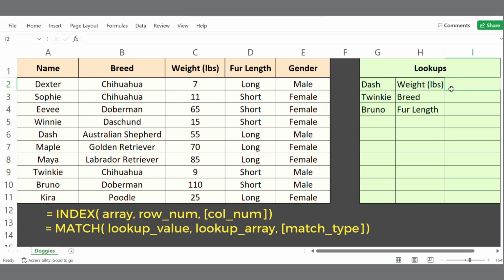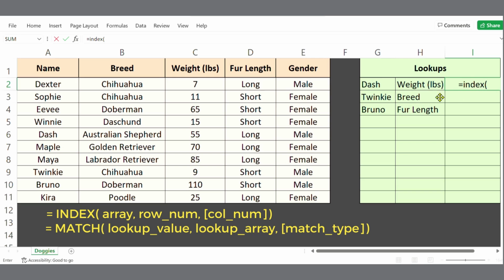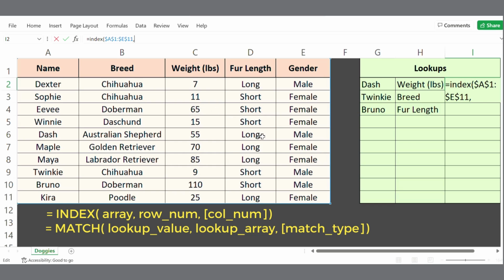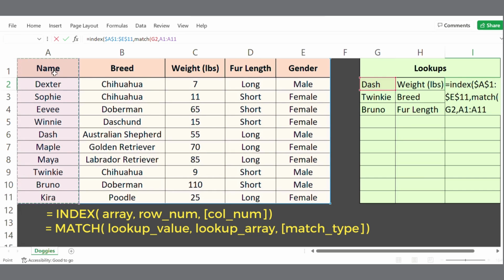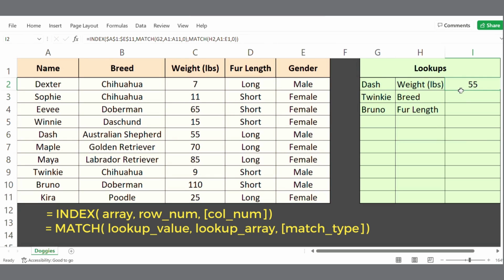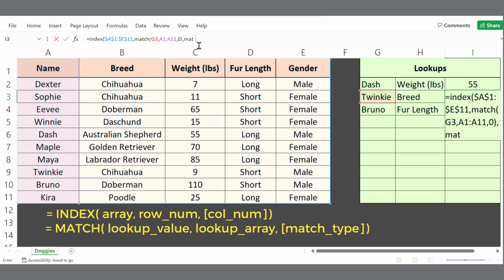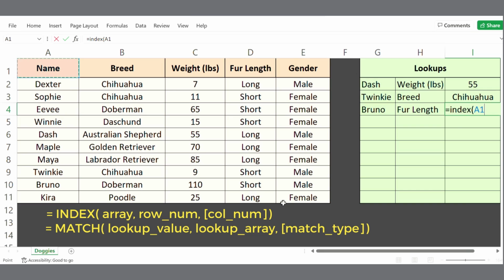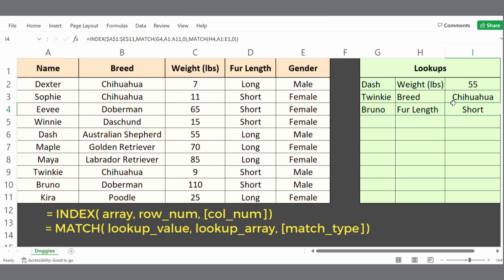How to use INDEX MATCH in Excel | 2-Minute Tutorial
In this video, we discuss how to use the INDEX and MATCH functions in Excel. This quick 5-Minute tutorial will give you the tools to use the INDEX and MATCH functions in your daily work, study, or recreational use.

Dataset used in this video: Doggie Dataset (from our website)